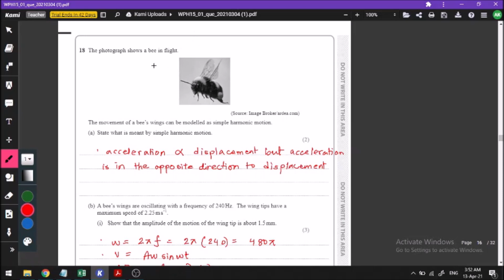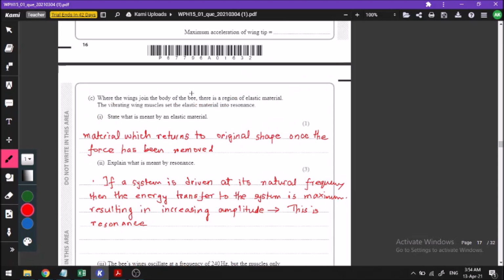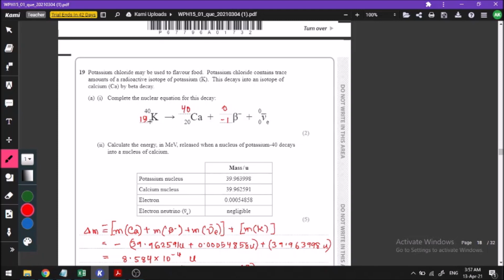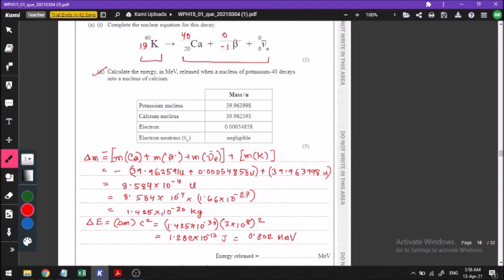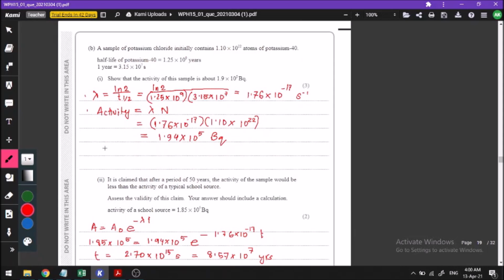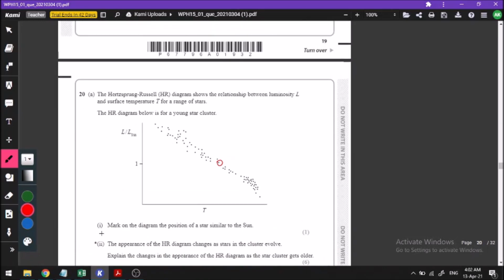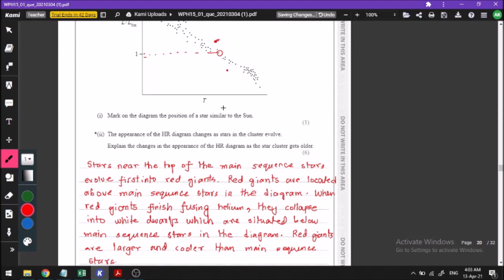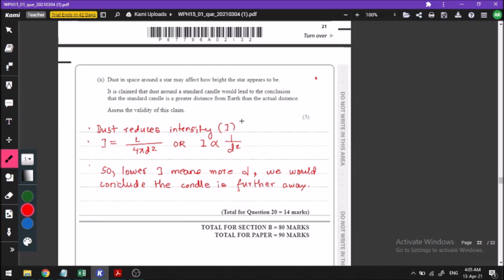EDEXCEL January 21 Physics Unit 5 IAL (Part 3- Final part)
This is the Edexcel Jan or January 2021/ 21 Physics International Advance Level (IAL) unit 5 part 3.

For Edexcel A levels Physics unit 1, unit 2, unit 3, unit 4, unit 5 and unit 6 and Math Units P1 P2 P3 P4 S1 M1 S2 M2 M3 FP1 FP2 FP3 please leave a comment to request content. Contents are made in response to your needs. Cambridge CAIE papers and topics may be covered too.

Online classes are provided on request.

I heartily thank you for visiting my channel!